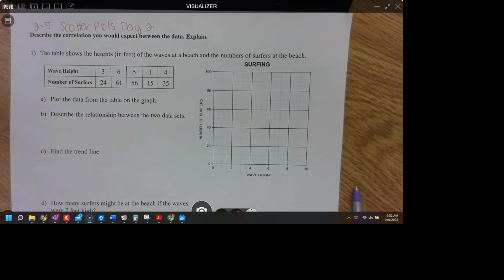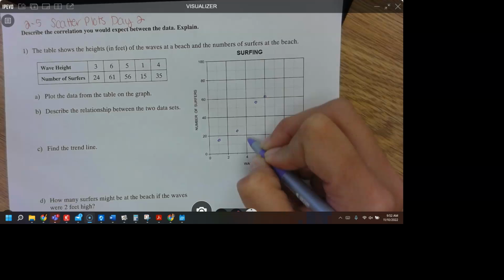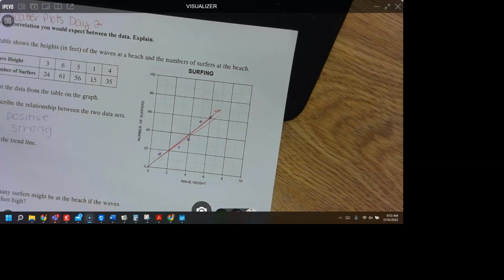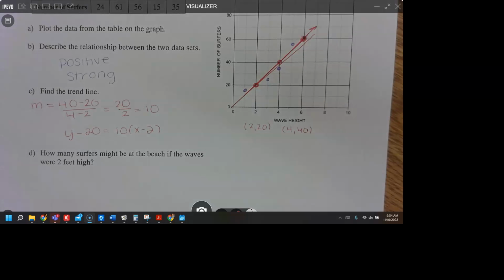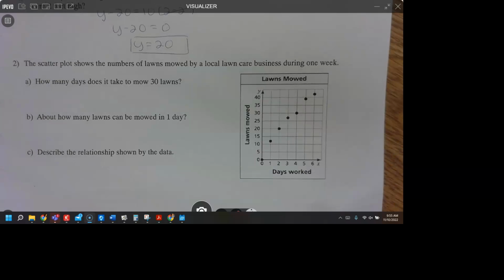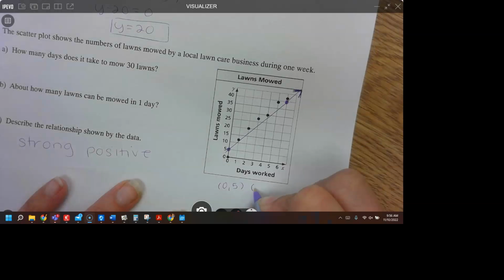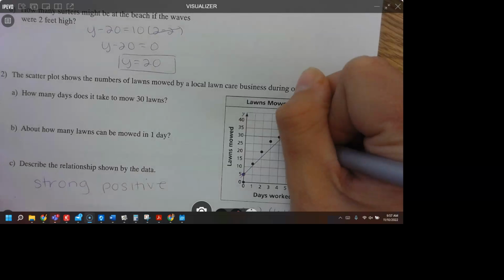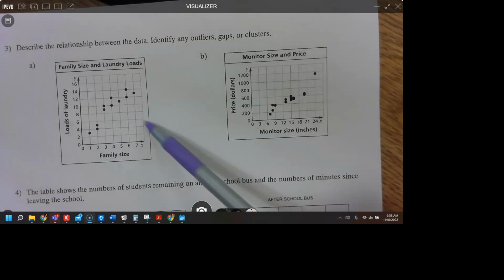2-5 Scatter Plots Day 2